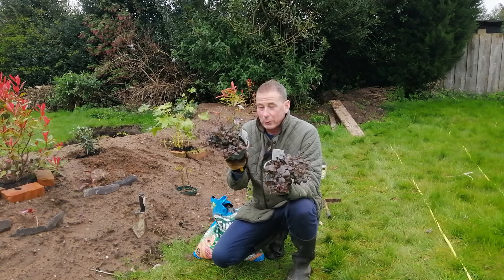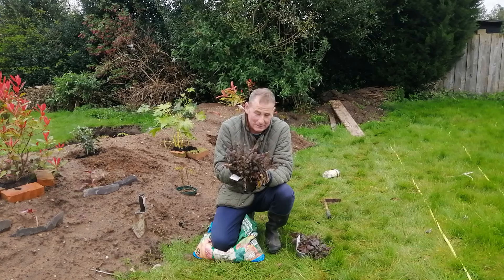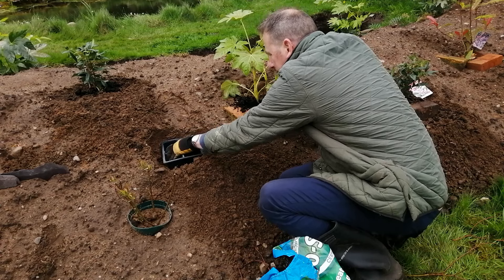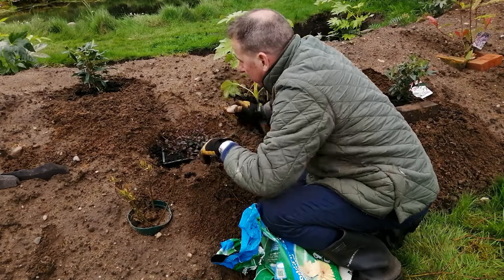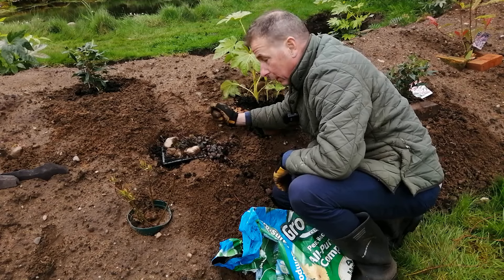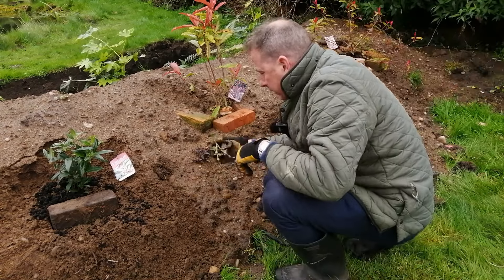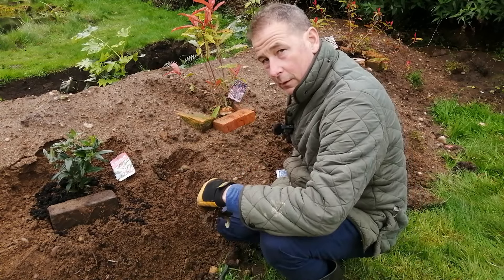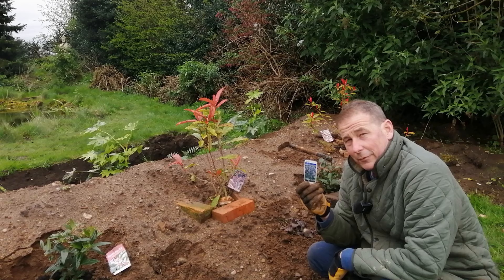Plant Propagation by Ground Layering (5 Plants for the Price of 1)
Plant propagation by layering. How to get free plants.
Some plants can be propagated quite easily in the garden by simply layering their branches onto the ground and making sure that leaf nodes are in direct contact with the soil. It’s even possible to cut stems from parent plants and place them on the ground and under the right circumstance they will grow. Keep the new layered branches well watered and ensure they have a good root stock before detaching from the parent plant.

Here are links to purchase my gardening tools (Paid Links)

Grubbing Hoe (as shown)
Secateurs (as shown)

Plant Propagation, Free Plants, Propagation by layering, botanic, gardening, gardens, how to garden, gardening tips, garden advice, how to propagate plants in the garden, gardening UK,